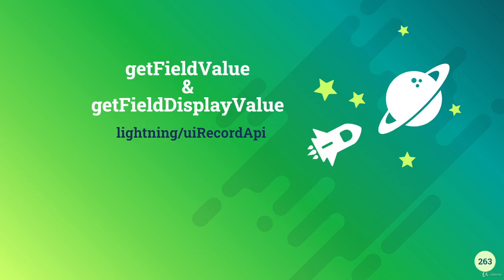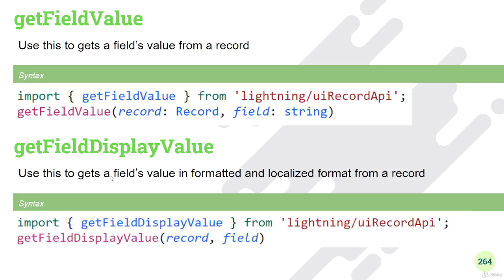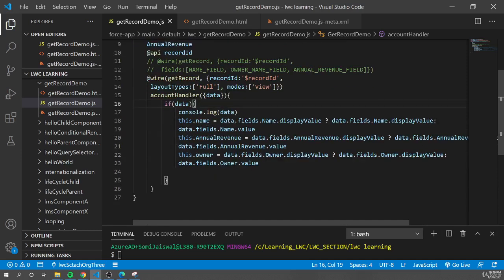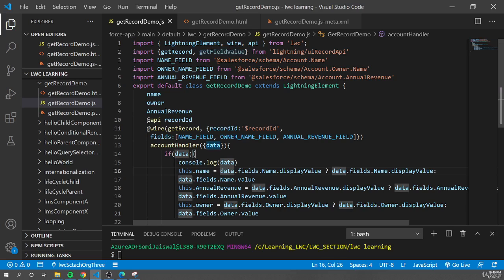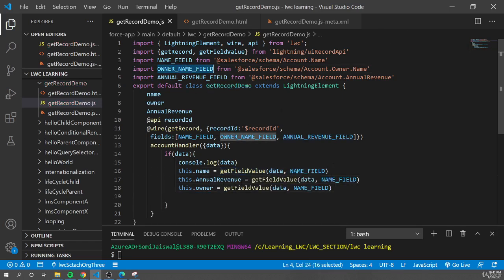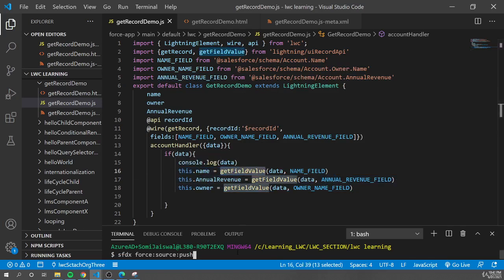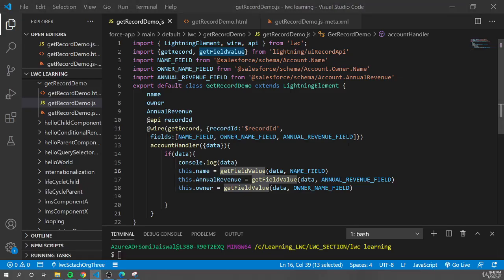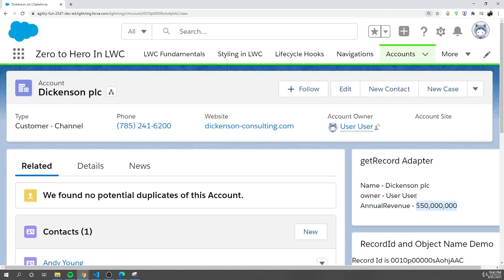19.9 getFieldValue & getFieldDisplayValue functions